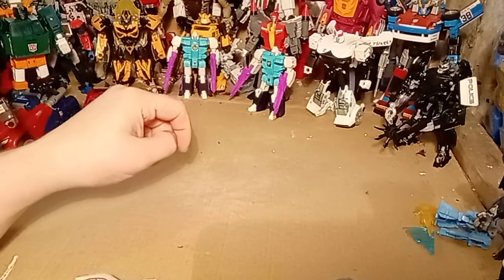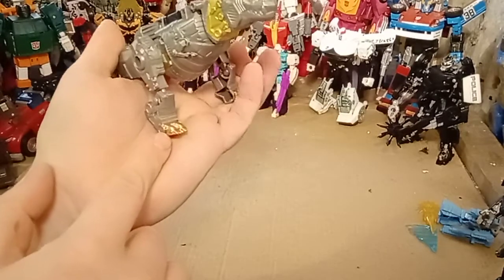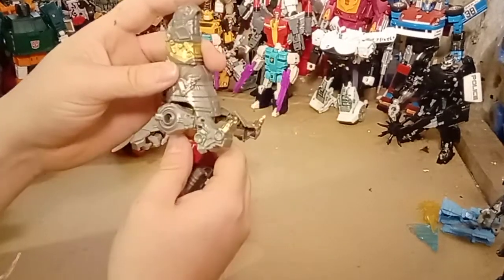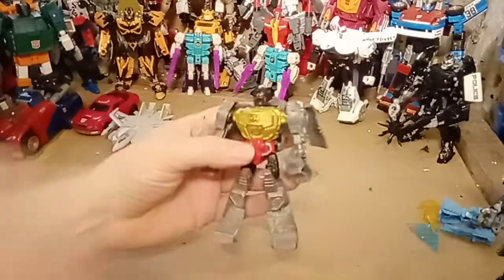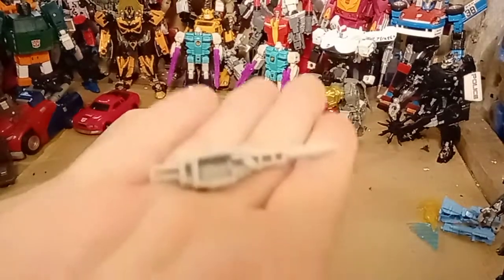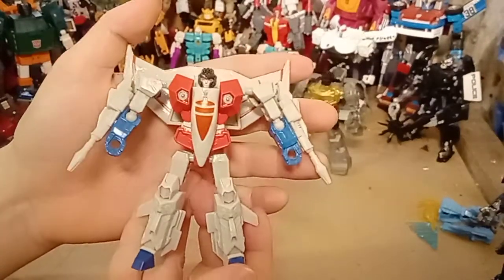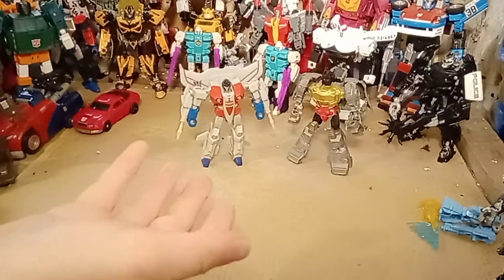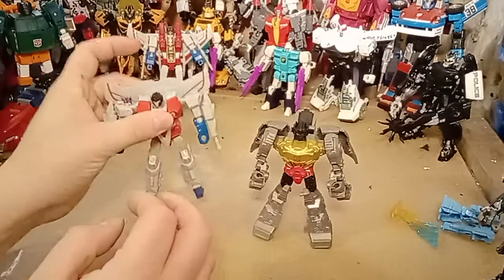Vid 446 Transformers Dinobot Grimlock & Decepticon Starscream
These are two cheap little bots I got from B&M last year.